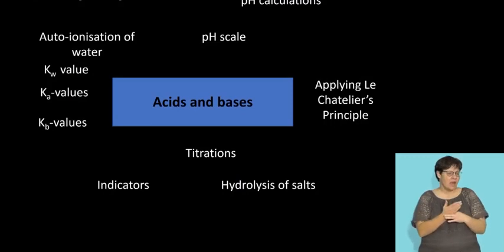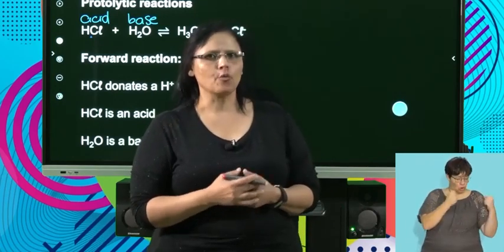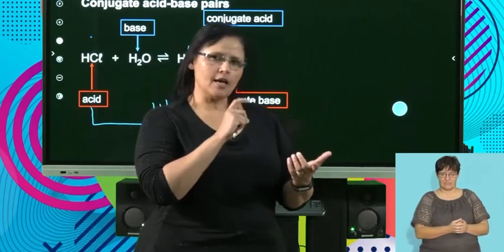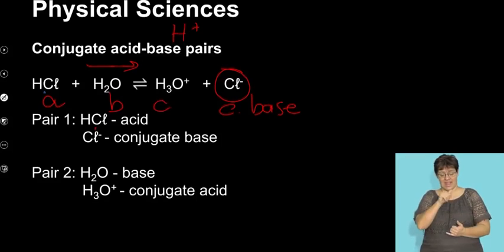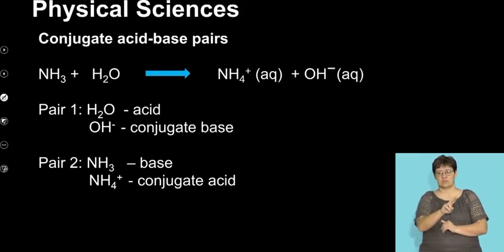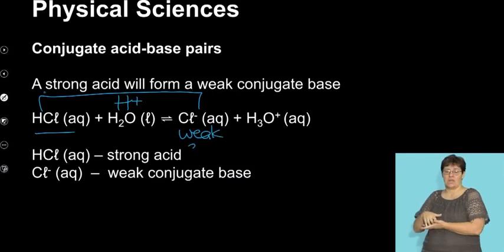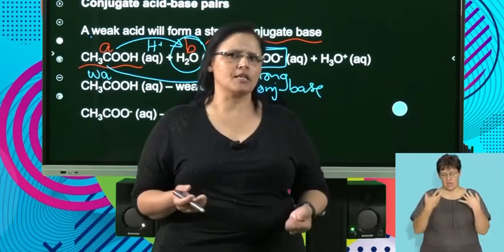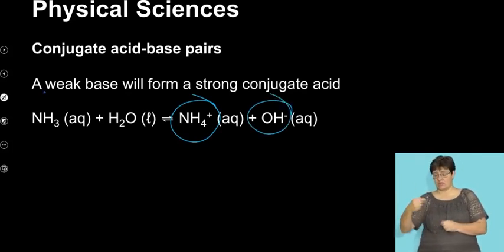Physical Sciences Grd 11 Acid Base Reactions In Titrations S2